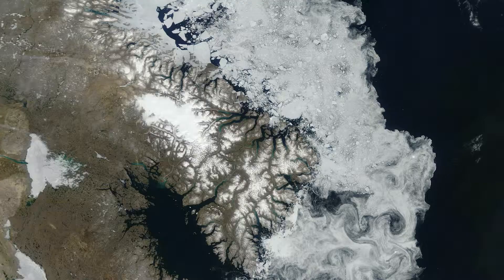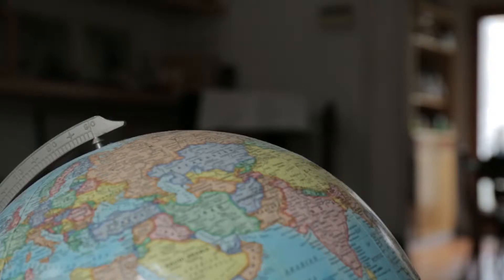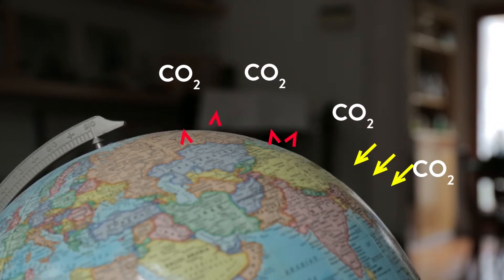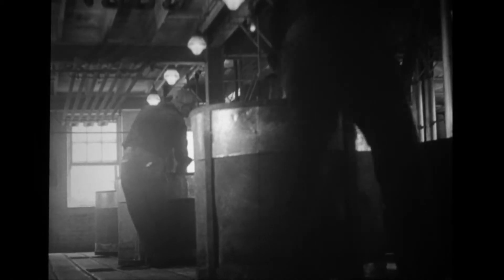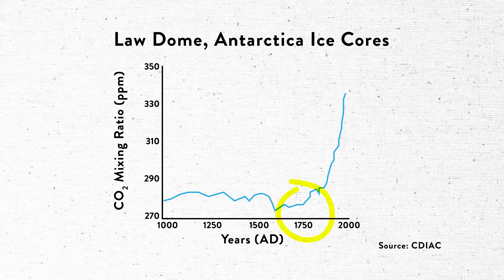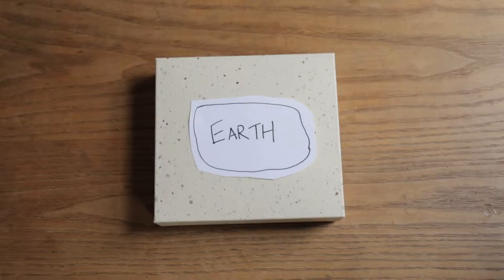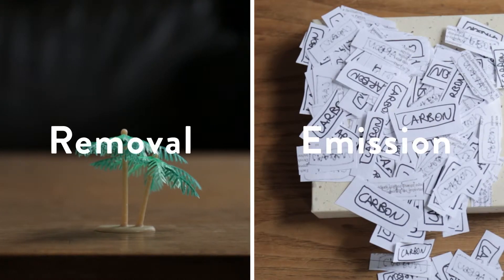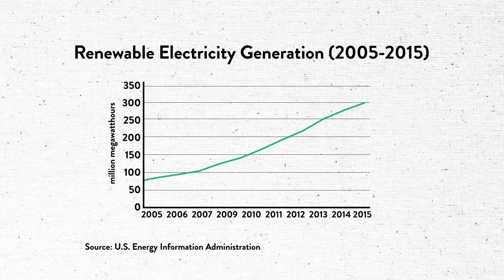Global Warming Explained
While an extreme greenhouse effect is a very direct cause of global warming, it is also important to consider that the rising temperature is creating a positive feedback loop. If we take the polar ice caps for example: Reflecting 80% of the sunlight that strikes them back into the atmosphere, the ice caps are another important force in regulating our climate. However, as temperatures rise the ice will melt and lose surface area, therefore reflecting less light and causing temperatures to rise even more causing the ice to melt faster causing the temperatures to rise faster... you get the point.

It is important to stress that as bleak as it may seem we have the power to change the course of the future. Humanity is capable of incredible things and our most distinct trait is our adaptability. With clean energy on the rise, and information traveling faster than ever, we are on the brink of a turning point. We just need a little push.

In a 2012 study, it was established that the majority of Americans can name the causes of global warming, but can't explain the scientific mechanisms behind it. However, in a follow up study where participants were given a 400-word description of climate changes' mechanisms, not only did people easily grasp the scientific principals of it, but there was an increase in climate change acceptance.